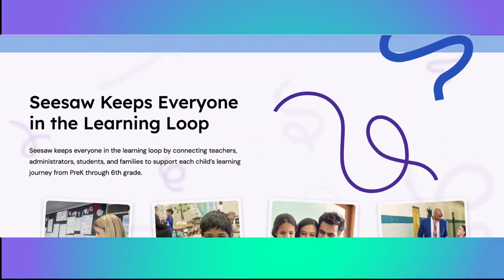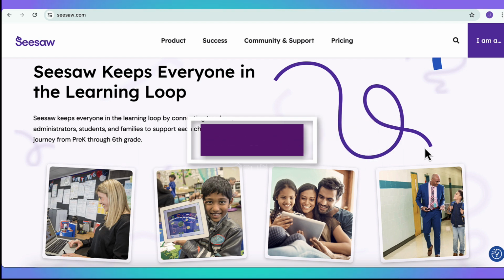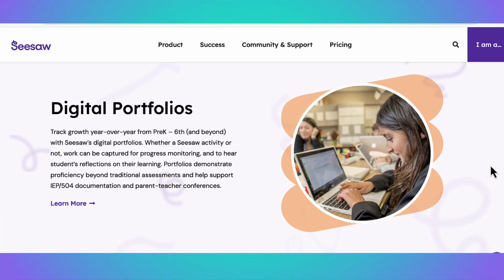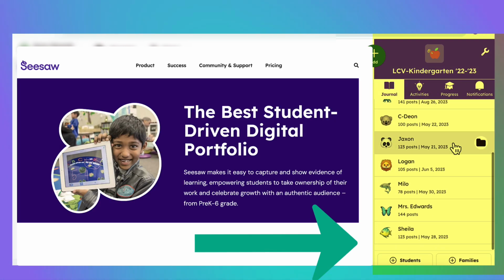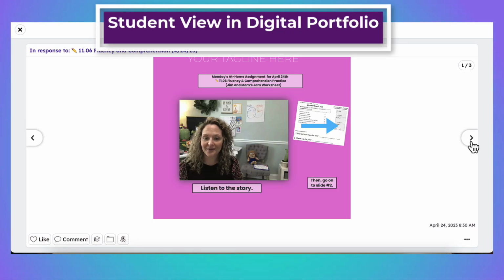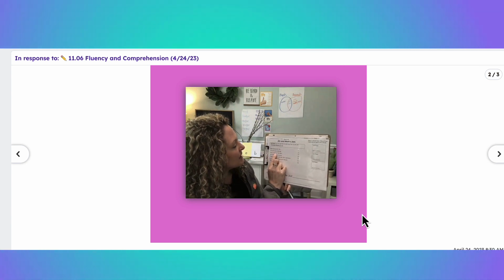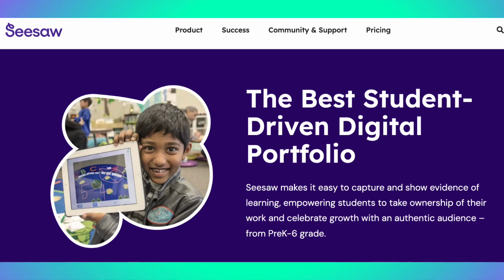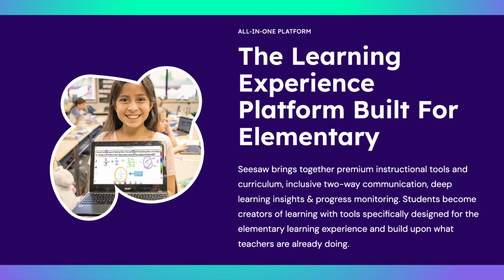Instructional Technology Tutorial #1- Seesaw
Seesaw has the potential to transform teaching and learning by making it more interactive, personalized, and engaging. Its user-friendly design makes it accessible to both young students and less tech-savvy educators. The platform encourages students to take ownership of their learning, provides teachers with valuable insights into student progress, and keeps parents involved in their child’s education. By integrating Seesaw into your teaching practice, you can create a dynamic and supportive learning environment that meets the diverse needs of your students.